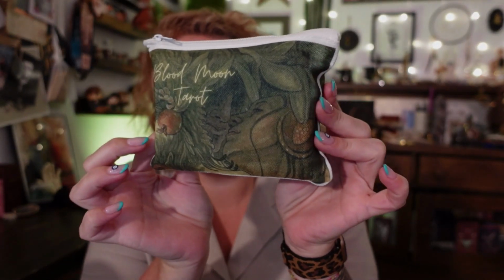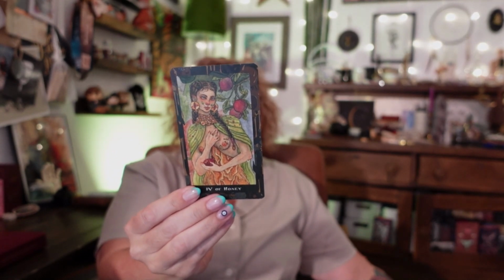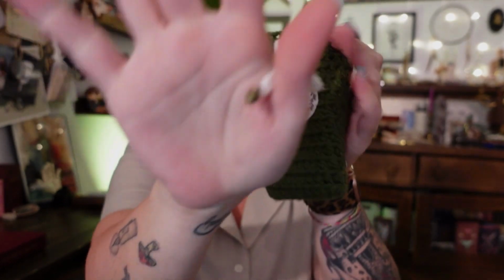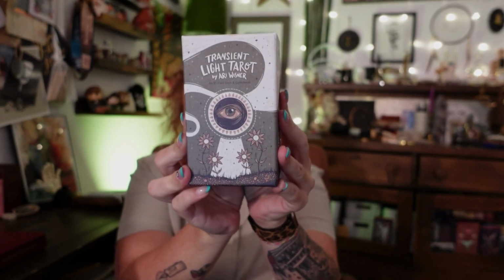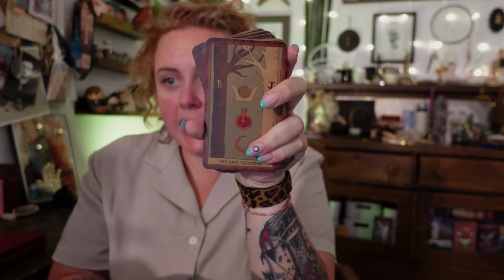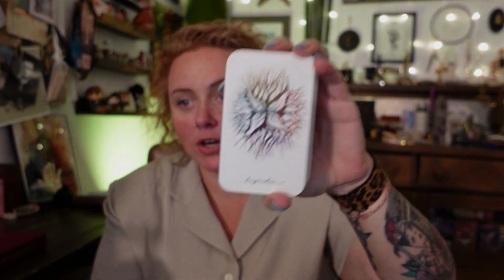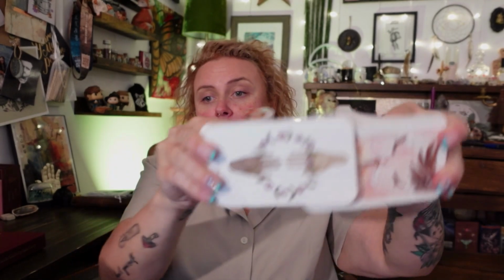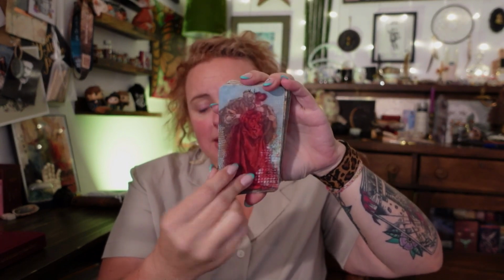Decks I used in July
🫧My Mass Market Tarot, Oracle, and Book List
📝What's on my Tarot & witchy wishlist:

📬Dani Mystic
Maurice, LA 70555